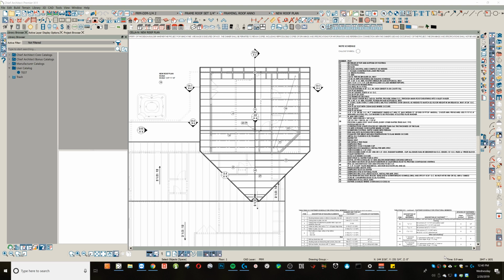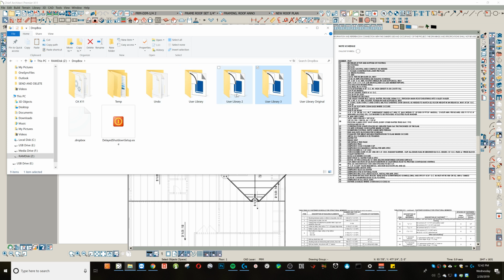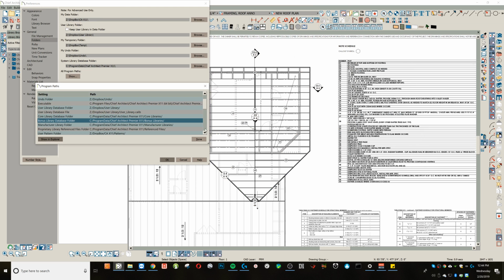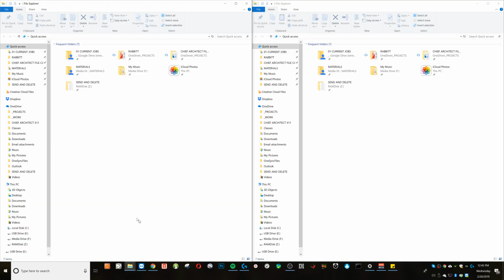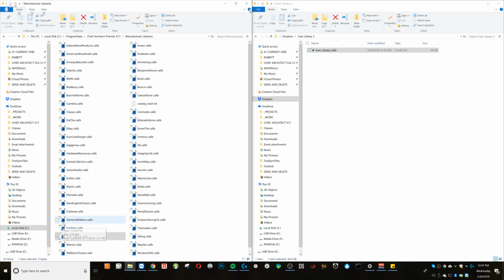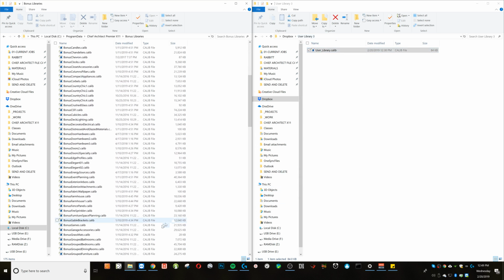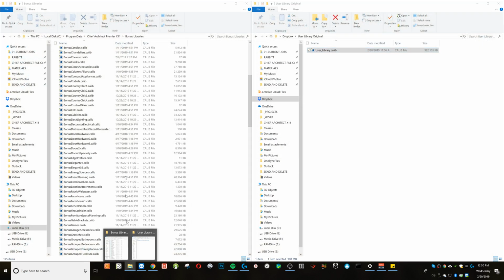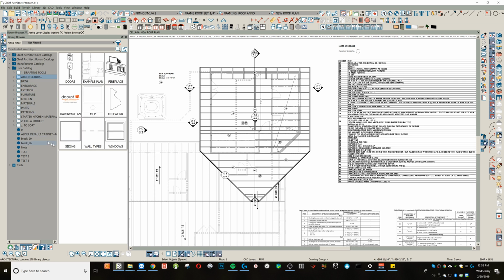Cloud Sync Multiple User Libraries for multiple devices/end users in Chief Architect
Link to the shell extension download which is referenced in the video